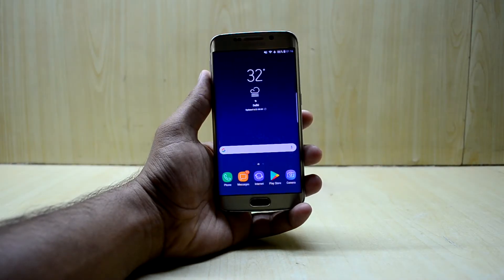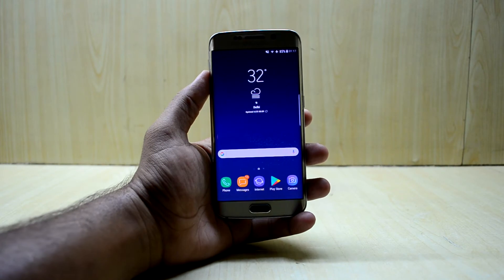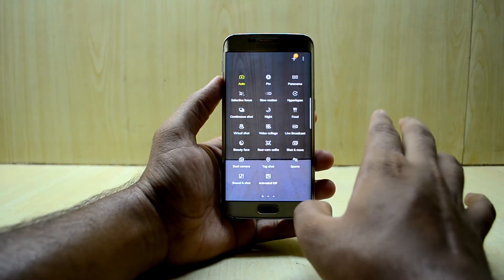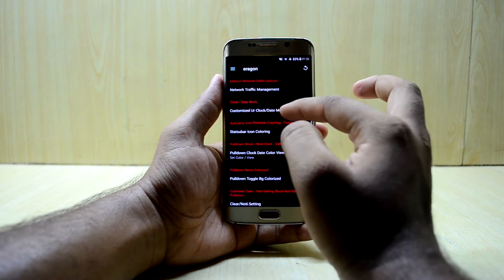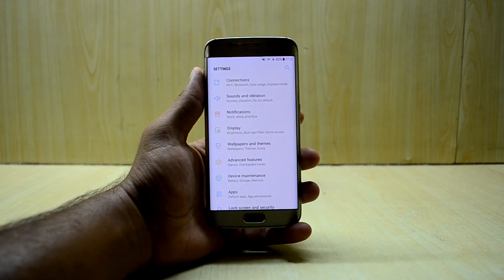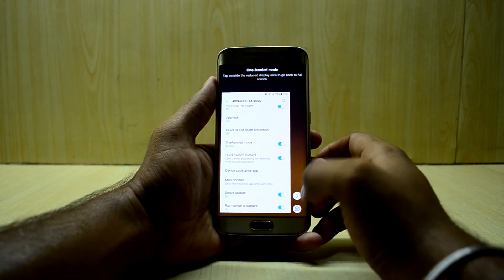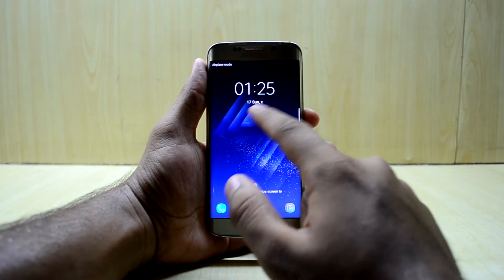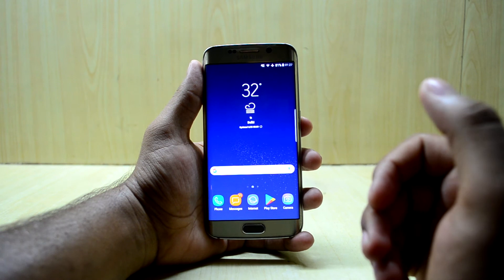Review of Noble Nougat Experience S8 Port V4.5, Galaxy S6 Edge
This is the Installation of Noble Nougat Experience S8 Port V4.5